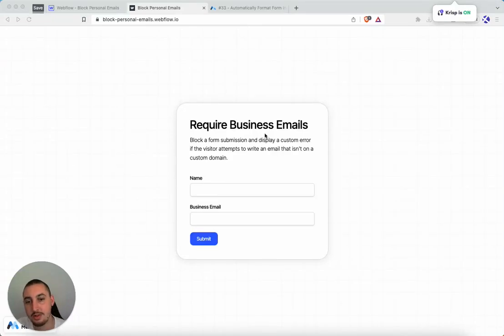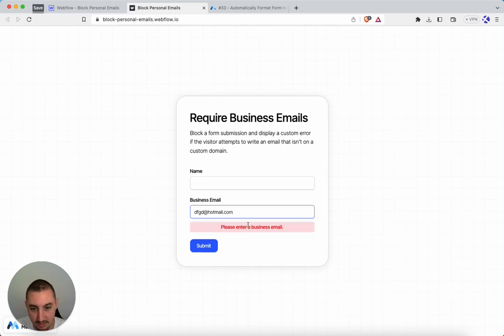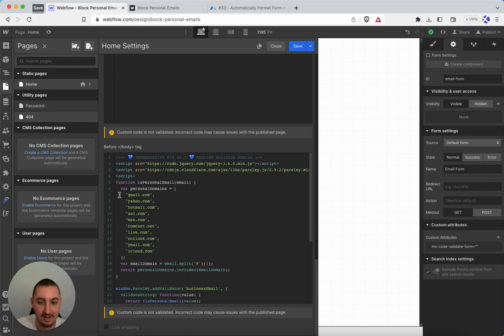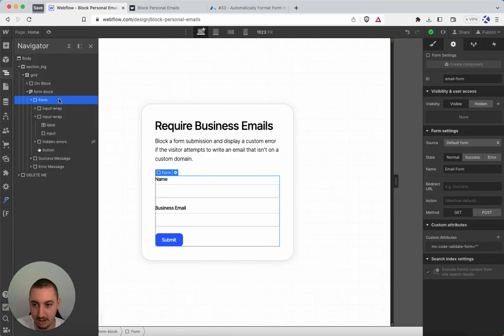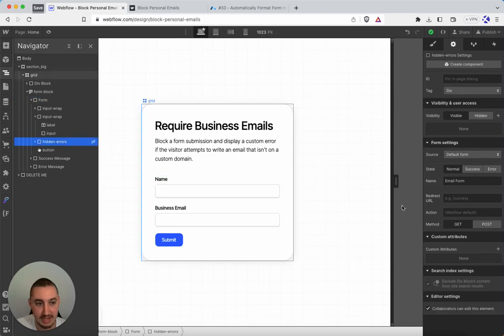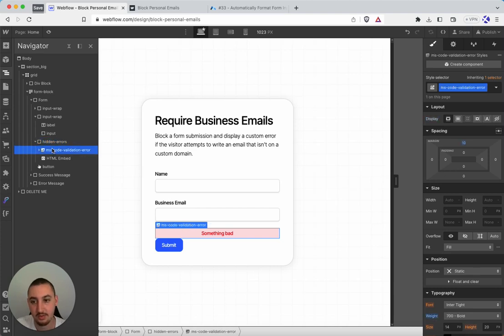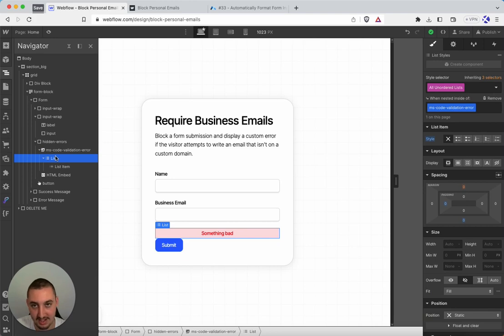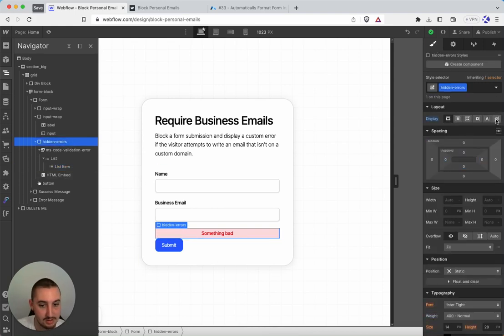How To Require Business Emails For Form Submissions In Webflow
Use this easy script to block people from submitting emails like gmail, yahoo, and so on. Takes just a few minutes to implement, and the block list is customizable!